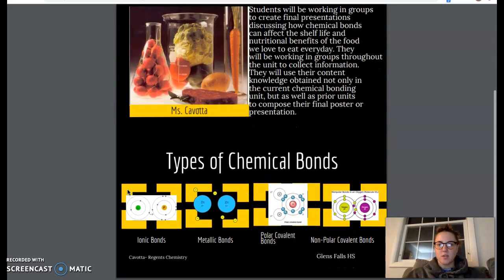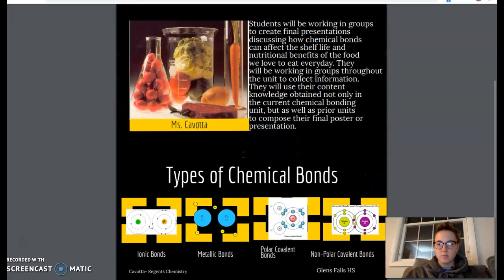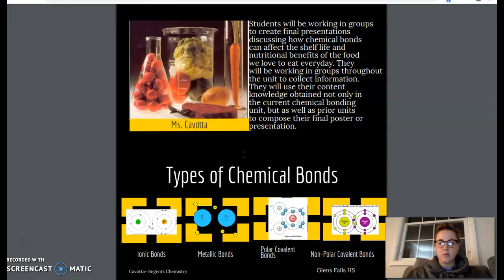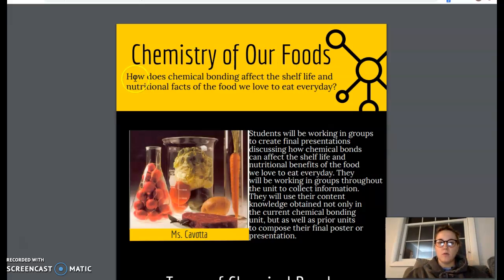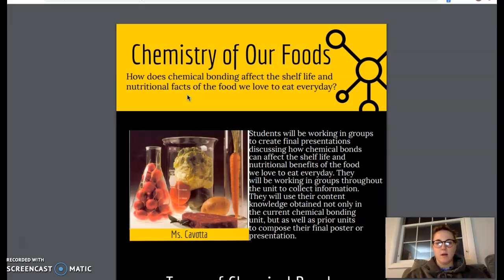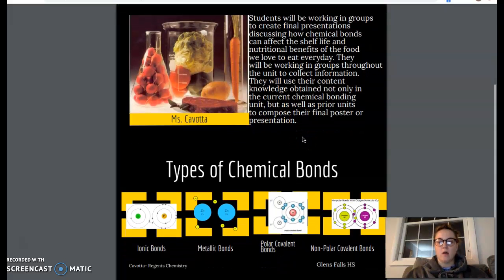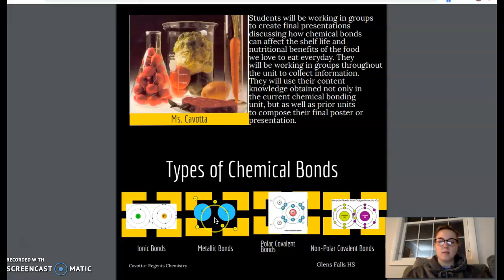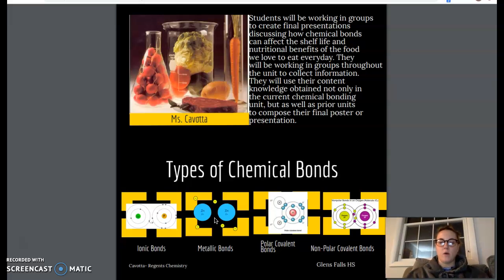Video of Guidelines for Final Project